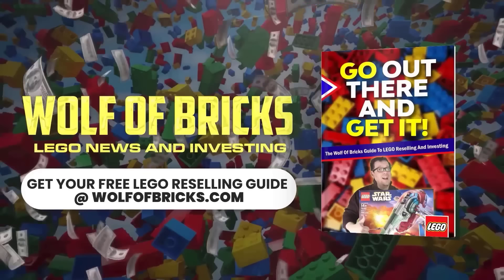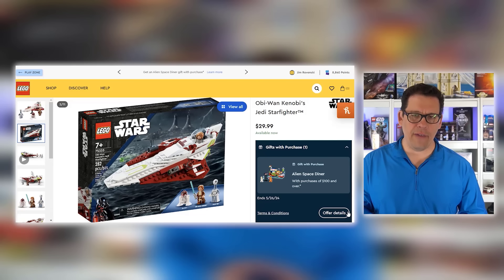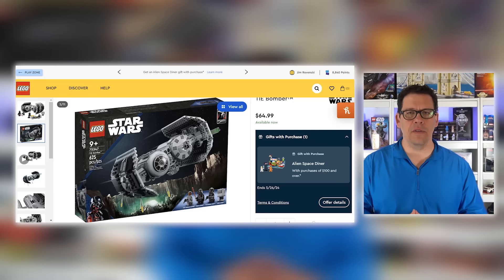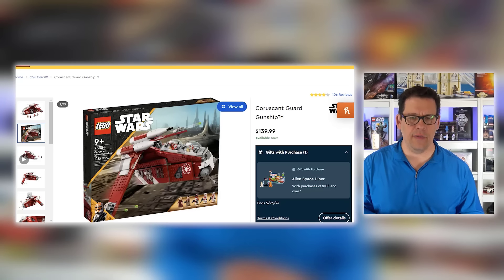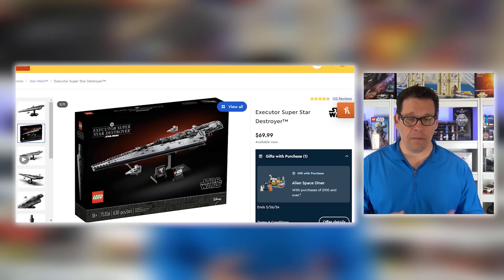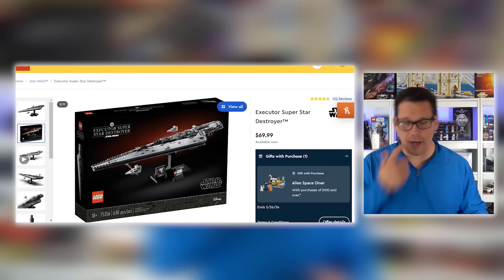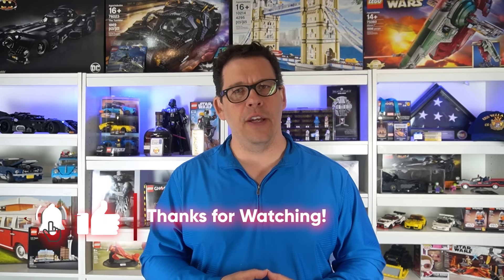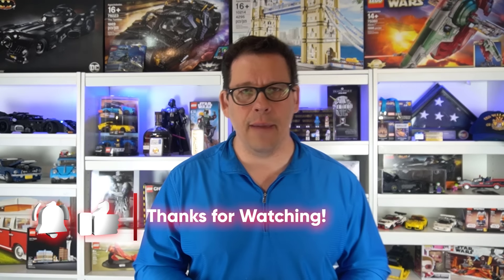THIS CHANGES EVERYTHING! LEGO Star Wars Retirement List Update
Tour the MASSIVE fulfillment warehouse:

 • Massive LEGO Ware...

Unraveling the World of LEGO Modular: Crafting Your Miniature Town

In the bustling realm of LEGO enthusiasts, there exists a captivating niche that combines creativity, architecture, and intricate design—LEGO Modular Town. For those who are new to this fascinating realm or simply curious about expanding their LEGO horizons, let's delve into what LEGO Modular is, its essence, and how you can craft your own modular buildings to populate your miniature town.

What is LEGO Modular?
LEGO Modular is a subculture within the LEGO community that revolves around the creation of modular buildings. These structures, often meticulously detailed and designed, resemble real-life urban architecture, spanning from quaint corner cafes to towering skyscrapers. The hallmark of LEGO Modular lies in its modular nature—each building can be detached, rearranged, and combined with others to form a cohesive cityscape.

LEGO Modular sets typically feature multiple levels, intricate interior details, and a high level of customization, allowing builders to infuse their personality and style into every brick. From ornate facades adorned with intricate details to cozy interiors bustling with activity, LEGO Modular buildings encapsulate the essence of urban life in miniature form.

LEGO Modular Town: Building Your Own Urban Oasis
Crafting your LEGO Modular town is a journey of imagination and ingenuity. Whether you're a seasoned LEGO aficionado or a newcomer to the world of bricks, creating your miniature metropolis is an exhilarating endeavor. Here's how you can embark on your LEGO Modular adventure:

1. Start with a Vision:
Envision the atmosphere and aesthetic of your LEGO town. Are you aiming for a bustling city center with towering skyscrapers, or perhaps a quaint suburban neighborhood with charming storefronts? Let your imagination guide you as you conceptualize your miniature world.

2. Choose Your Building Style:
Select the architectural style and theme for your buildings. From Victorian-era townhouses to sleek modern structures, LEGO offers a myriad of design options to suit every taste. Experiment with different building techniques and color schemes to bring your vision to life.

3. Embrace Modularity:
Embrace the modular nature of LEGO by designing your buildings to seamlessly connect with one another. Incorporate standardized dimensions and connectors to ensure compatibility and flexibility when arranging your town layout.

4. Pay Attention to Detail:
Infuse your buildings with personality and charm through meticulous detailing. Add architectural elements such as balconies, bay windows, and ornate facades to enhance realism and visual appeal. Don't forget to populate your interiors with furniture, fixtures, and minifigures to breathe life into your creations.

5. Share and Collaborate:
Join online communities and forums dedicated to LEGO Modular enthusiasts to share your creations, exchange ideas, and glean inspiration from fellow builders. Collaborate on group projects or participate in building challenges to expand your skills and creativity.

Conclusion:
In the enchanting world of LEGO Modular, the possibilities are as limitless as your imagination. Whether you're embarking on your first building endeavor or expanding your existing town, LEGO Modular offers a captivating canvas for creativity and expression. So gather your bricks, unleash your creativity, and embark on an adventure to craft your very own LEGO Modular town—a miniature world brimming with charm, character, and endless possibilities.

Nothing on this YouTube channel constitutes professional and/or financial advice, nor does any information on this channel constitute a comprehensive or complete statement of the matters discussed.